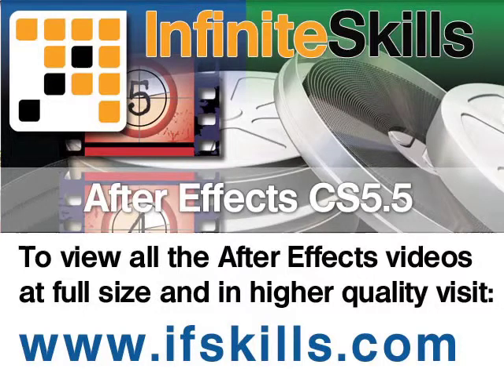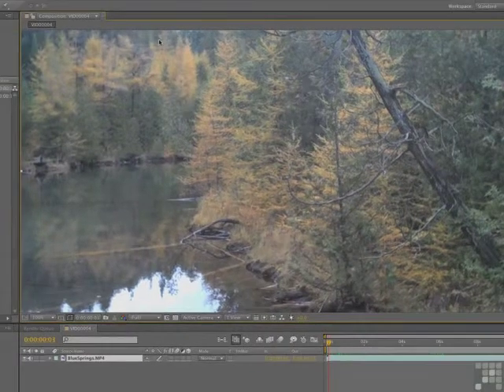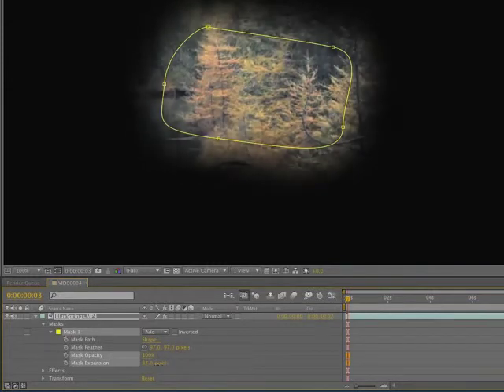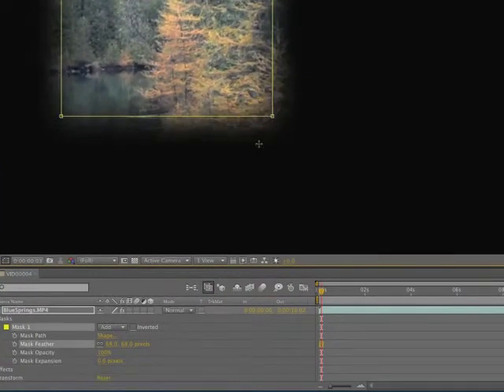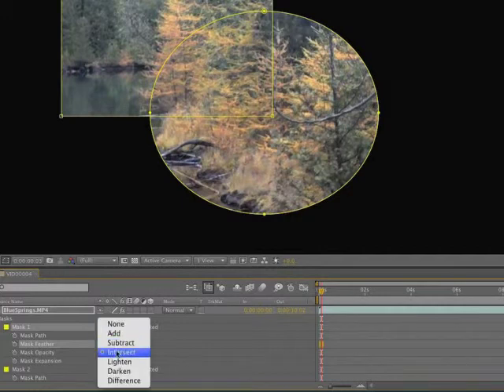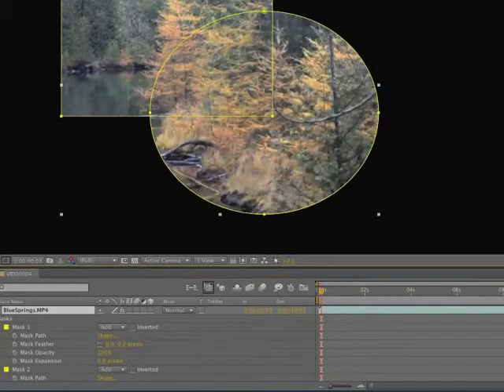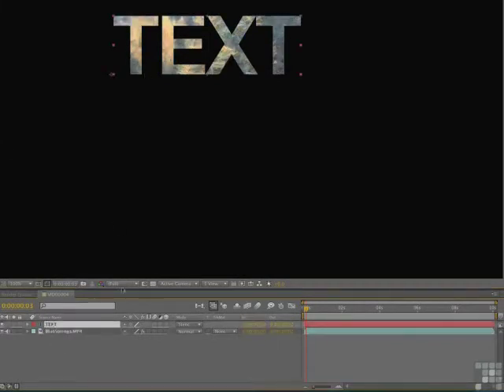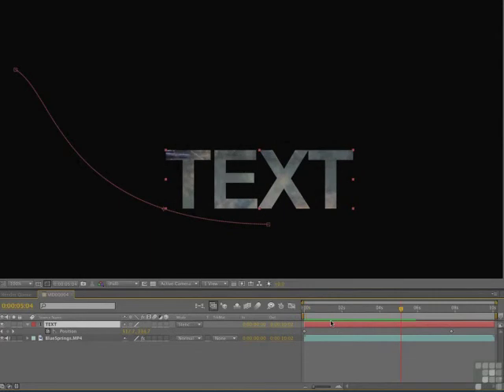After Effects - Understanding Masks - Beginners Tutorial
In this video based course expert author Tom Green shows you the techniques to take your Adobe After Effects skills to the next level. This tutorial video covers Understanding Masks. This lesson is just a short extract from the full 11 hour course.